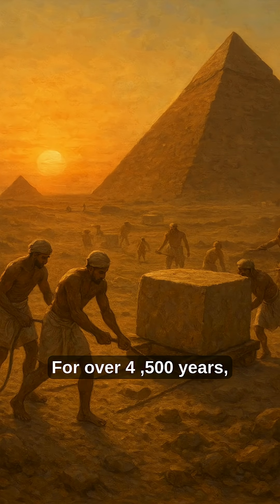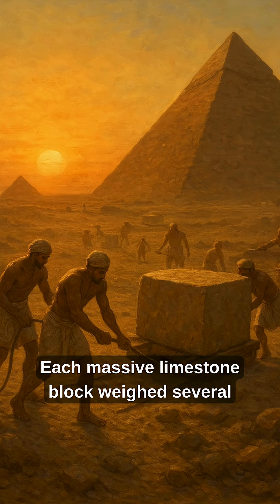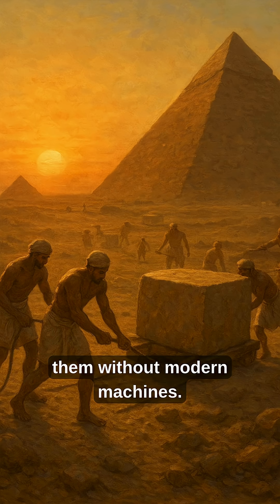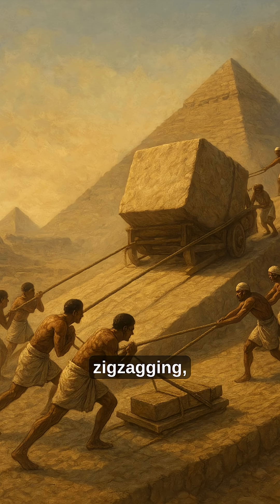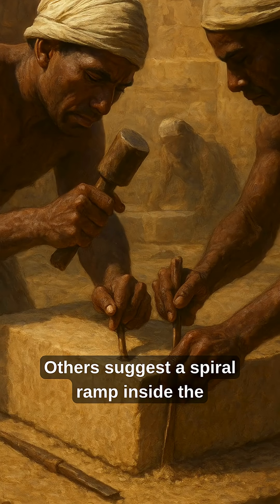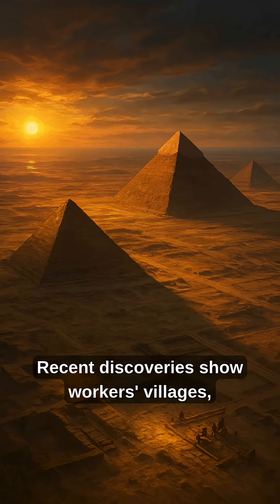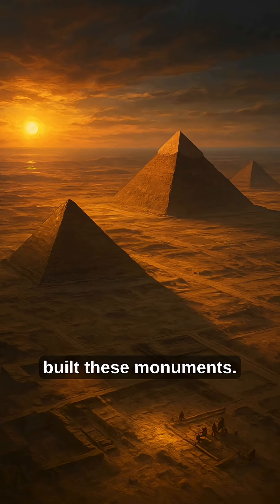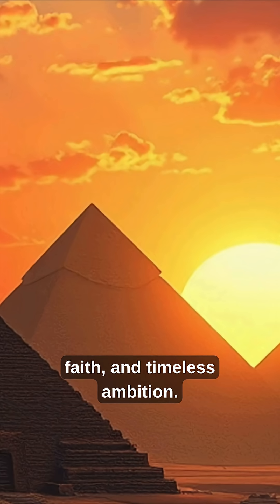How Did the Egyptians Really Build the Pyramids? 4,500-Year-Old Mystery Explained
For over 4,500 years, the Great Pyramids of Giza have amazed the world. 🏜️ How did the ancient Egyptians move massive stones without modern machinery? From ramps and levers to skilled laborers, discover the theories behind one of history’s greatest engineering feats. 🏺